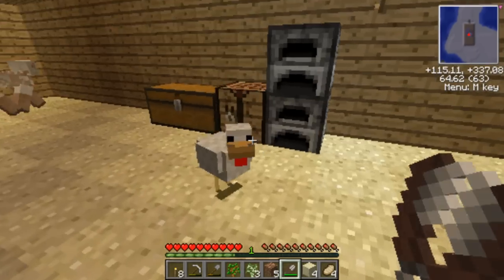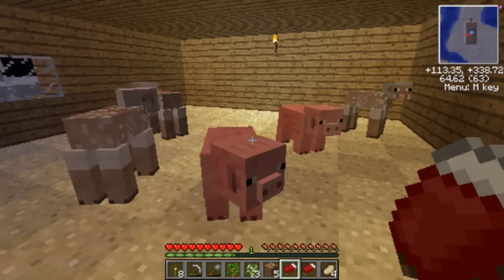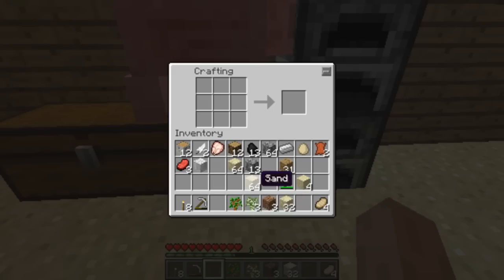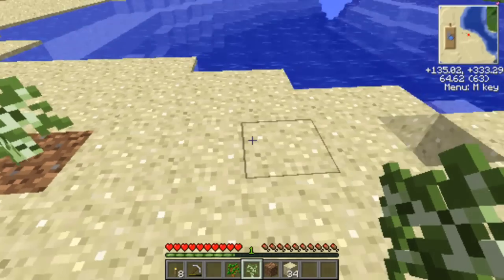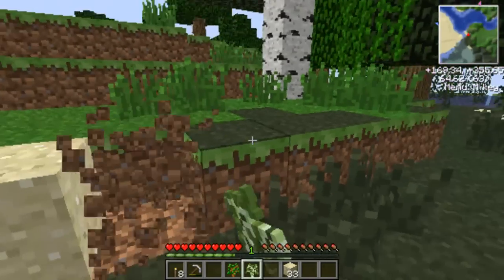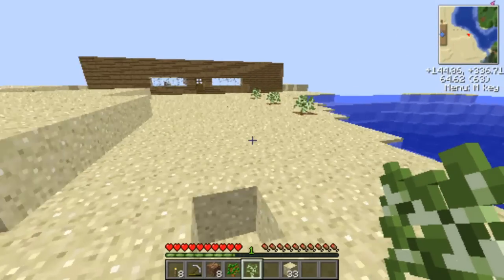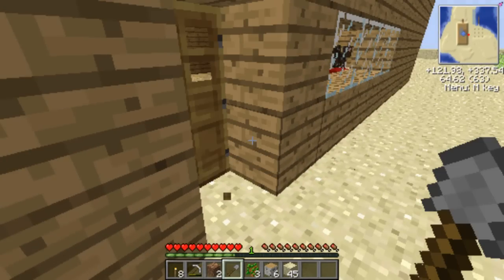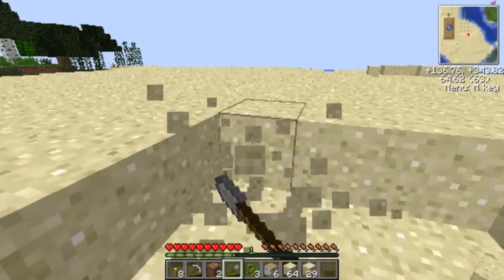Minecraft SMP 1001 Things To Do Episode 4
Leave a like for minecraft multiplayer please?

In this episode i am playing multiplayer with a friend called brad were we try a challenge of doing 1001 things to do in minecraft.

steam:mickeyg1995